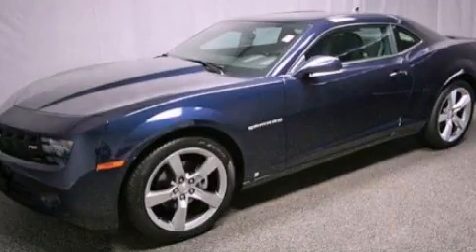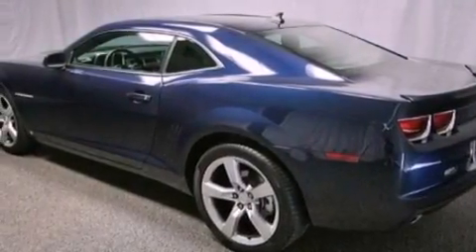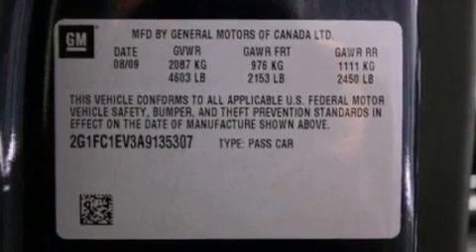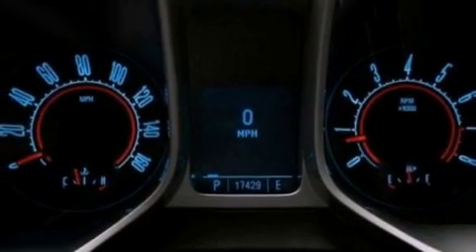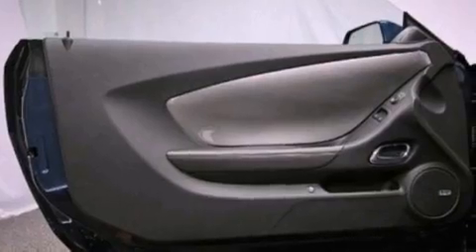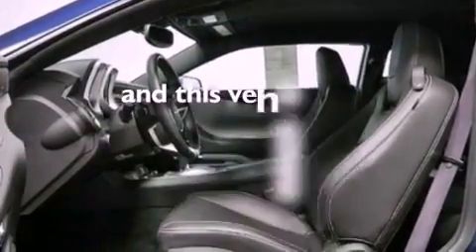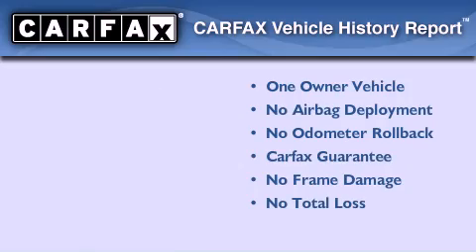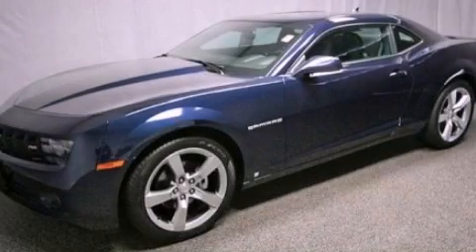2010 Chevrolet Camaro Westmont IL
Year : 2010
 Make : Chevrolet
 Model : Camaro
 Engine : 3.6L V6
 Trans . : Automatic
 Exterior : Blue
 Miles : 17,423
 Interior : Black
 McGrath Acura of Westmont